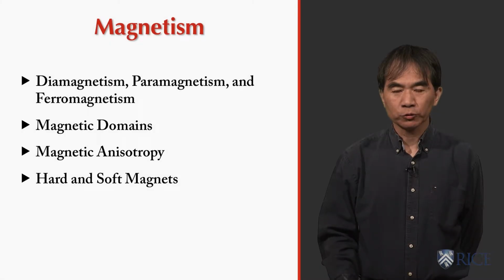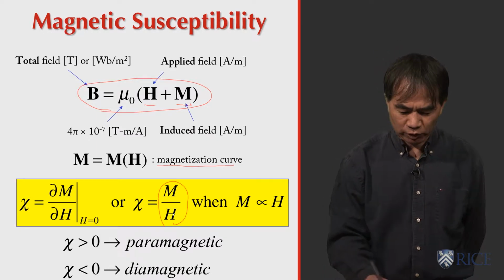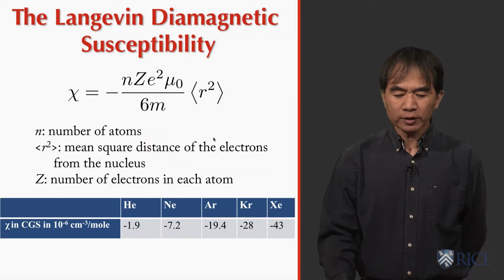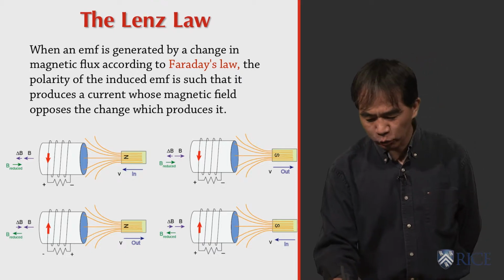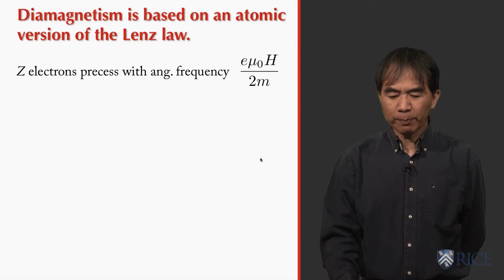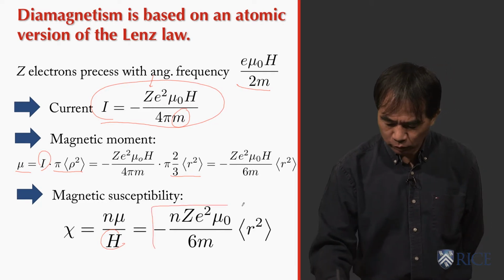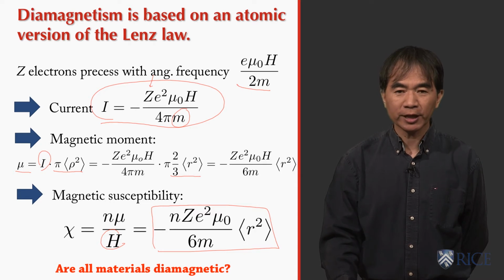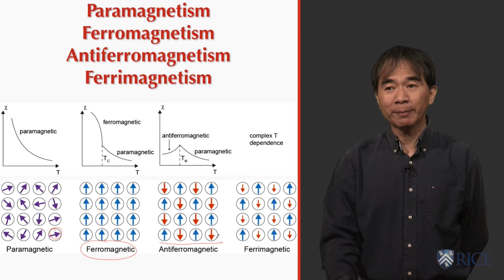CMP ELEC261 M4 L1